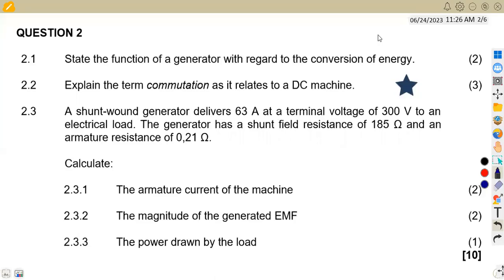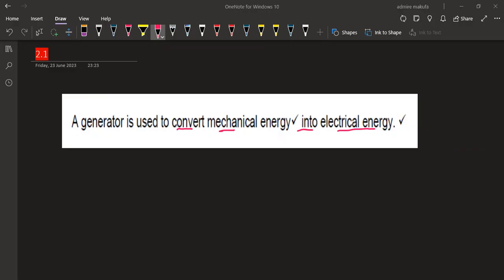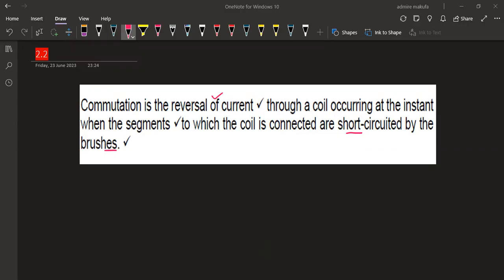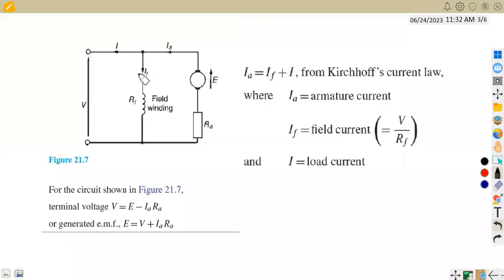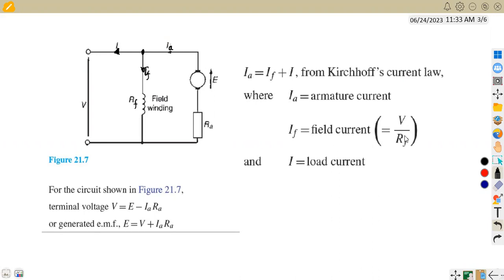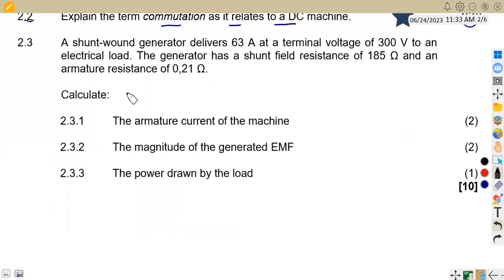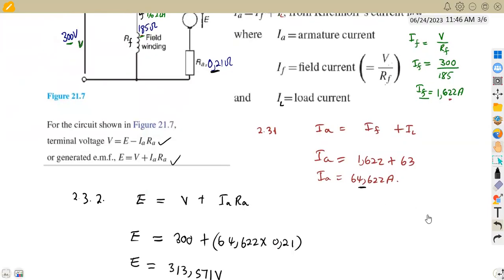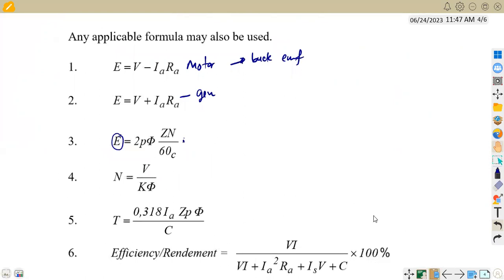Electrotechnology N3 DC MACHINES AUGUST 2022 Question 2